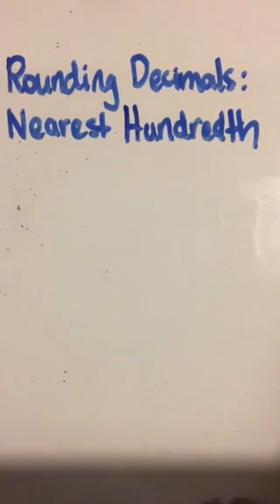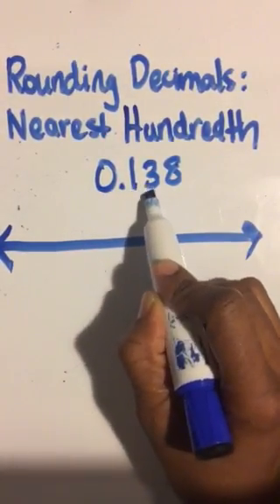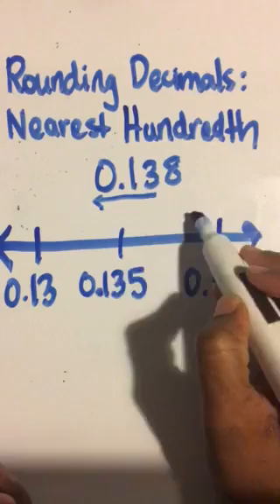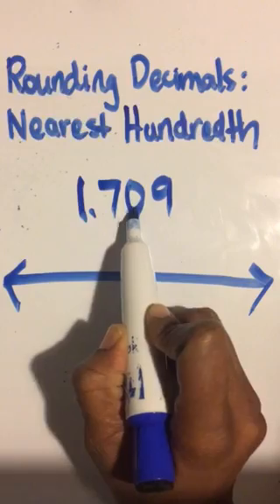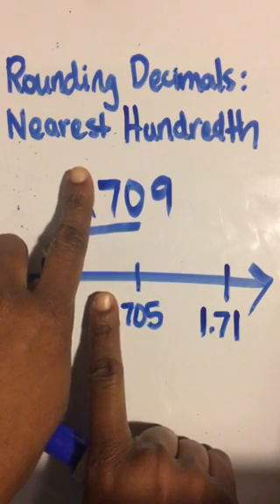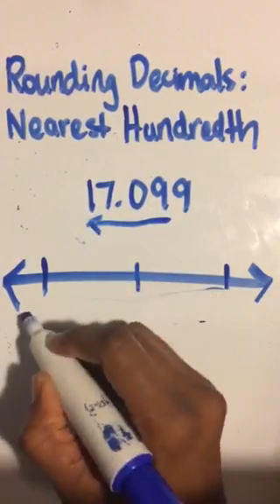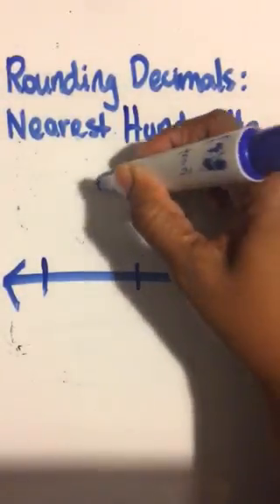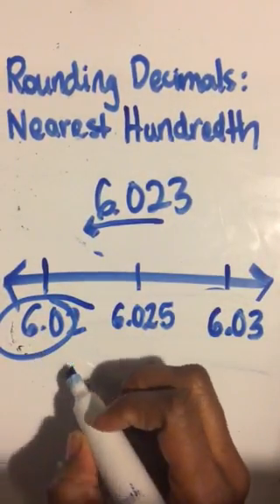Rounding Decimals: Nearest Hundredth